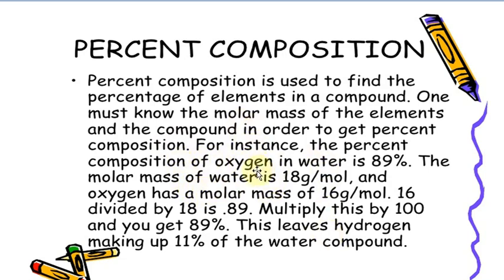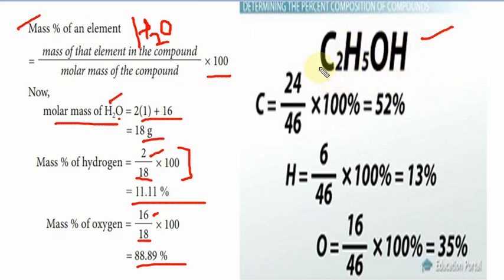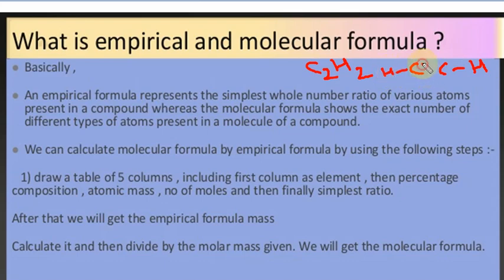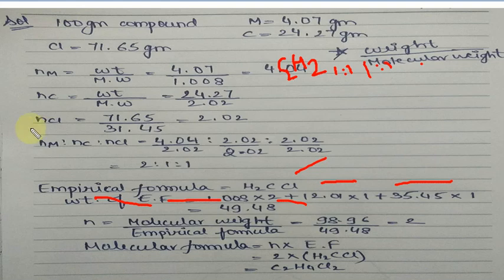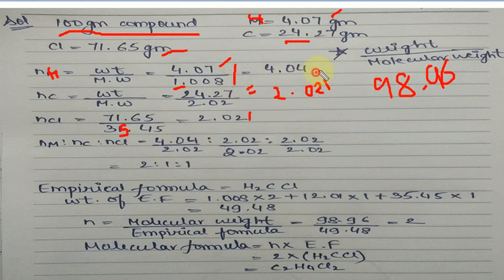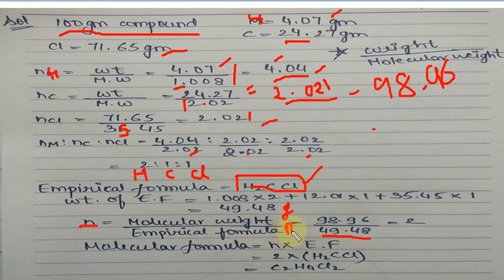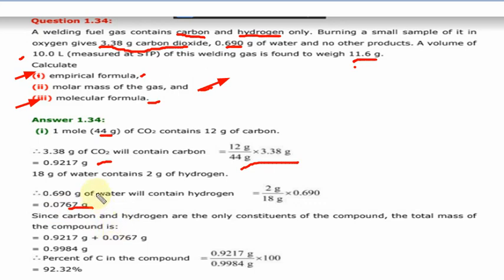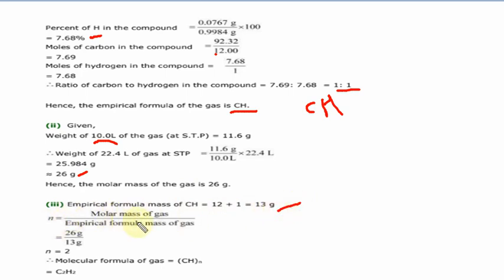Class11ch01lec03part1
Mass percentage , empirical and molecular formula NCERT 1.34 numerical